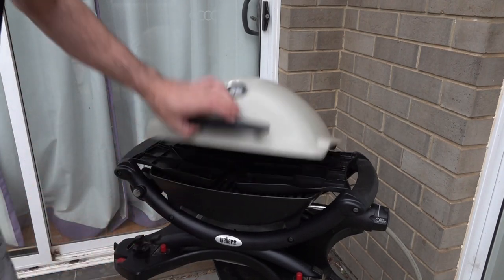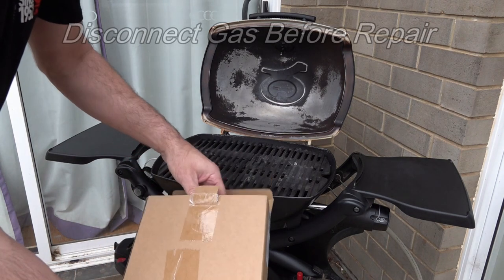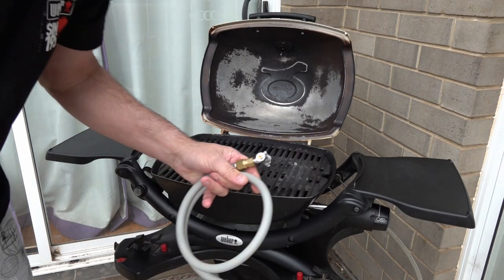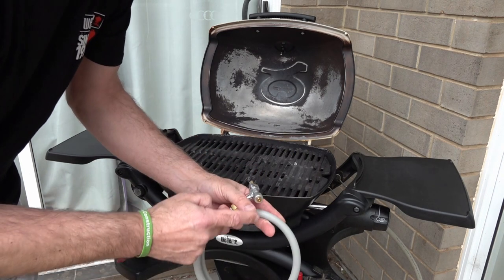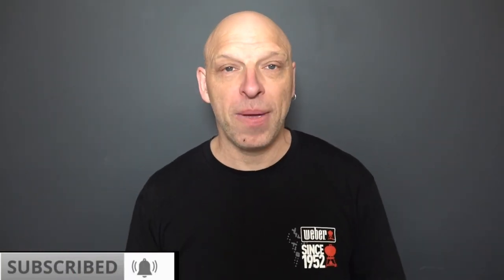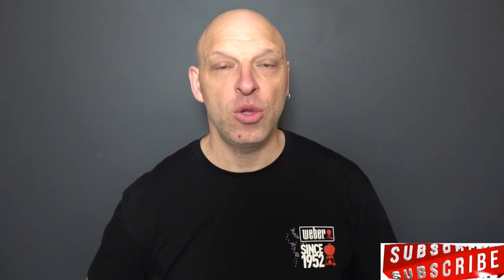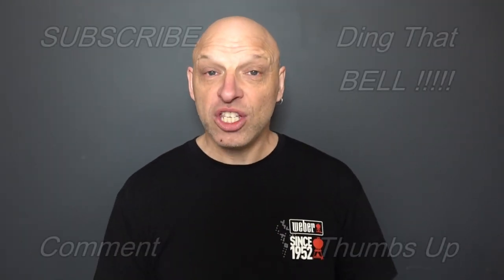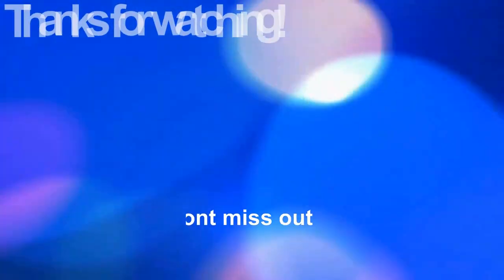WEBER Q1200 GAS PROBLEM :Weber Thermostat Replacement On Q1200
HOW TO REMOVE AND REPLACE WEBER Q1200 THERMOSTAT AND REGULATOR HOSE
LINKS:

Weber USA Q1200 Liquid Propane Grill, Blue
Weber USA Baby Q Regulator
Weber USA Baby Q Hose + Reg

This model doesn't have any big weaknesses. The Weber Q 1200 heats up fast and grills quickly and evenly. It has porcelain-enamelled cast iron cooking grates that are a delight to cook on because they are non-stick, super easy to clean and maintain, and can even go in the dishwasher. The Q 1200 has a sweet, handy thermometer, and its 189 sq in of grilling space holds a surprisingly large amount of food. The Q would do well on your tailgate, on a picnic table, on your apartment patio, or as part of your RV setup. You do have to carry it in hand, and it is not super light. If you want a grill that is easy to cook on, easy to clean, and simple to light and maintain temperature control with, the Q could be the one for you
The Weber Q 1200 is a strong contender. Service, sales, and parts are widely available for this popular brand. Our experience with the Q 1200 was largely favourable

Control
At 31 pounds, this is heavy for a table top grill.
 This grill has a cast aluminium lid and body which means no rusting or flexing, and a glass-reinforced nylon frame. This grill is sturdy and durable and will likely last a very long time.

Cooking Area
This product has 189 square inches of grilling space on top of porcelain-enameled cast iron cooking grates. Did we mention how much we love the porcelain-enamel? It's the bomb. It's a breeze to clean with a grill brush or a sponge and soapy water. It can even be put in the dishwasher. It's also dreamy to grill on and wonderfully non-stick. No worrying about non-stick sprays or oiling of cast iron — it will never rust. But don't use a metal or wire brush to clean it or you'll ruin the surface. Use a soft bristle or nylon brush.
The Q also has some pretty snazzy side tables which at first we didn't think were a super bonus because after all, it is a table top grill. I have used it tailgating  you'll find it comes in handy. If your tailgate  then you'll find them useful as well.